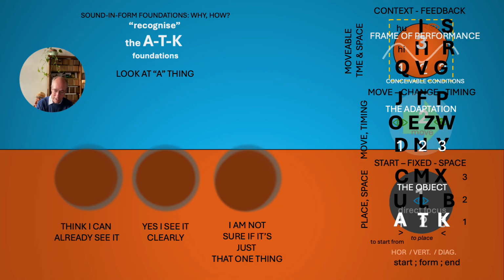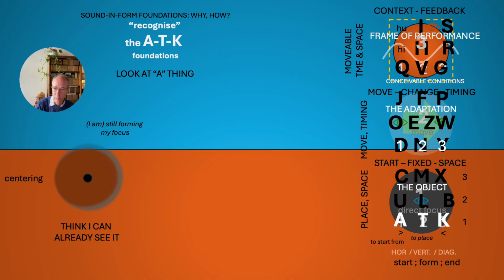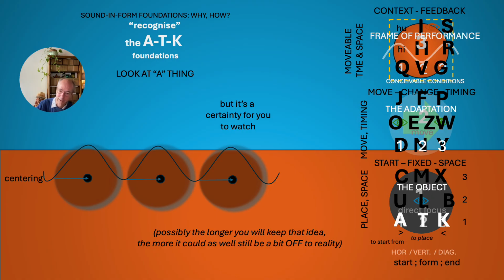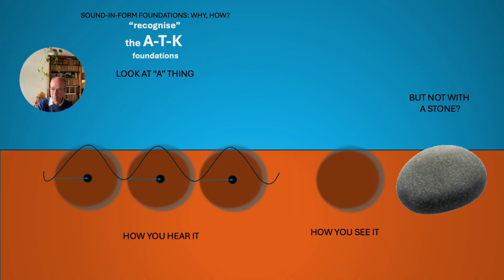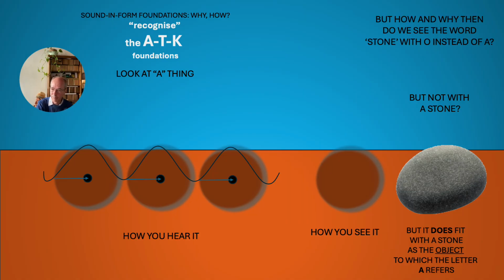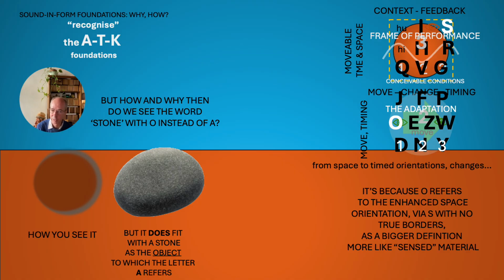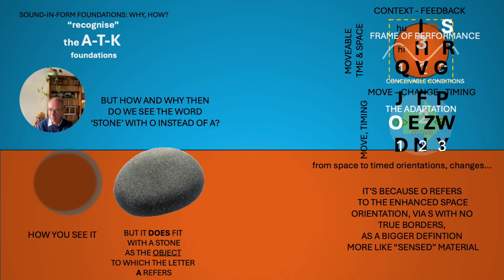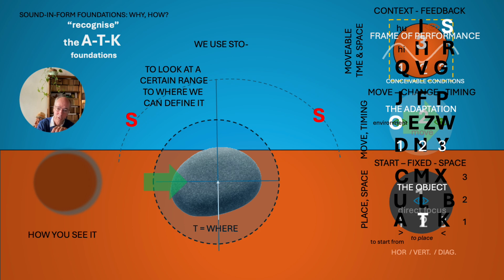(1).ATK foundations : the letter A compared to O or why and how do we recognise features in letters.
The first foundation of the sound)in)form foundation is recognising the letters orally and visually similarly. I explained why it makes certain associations in form and content.